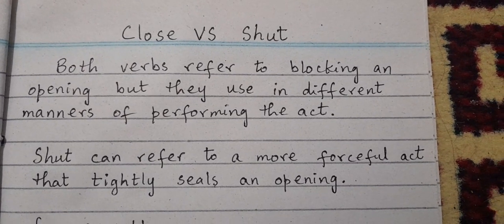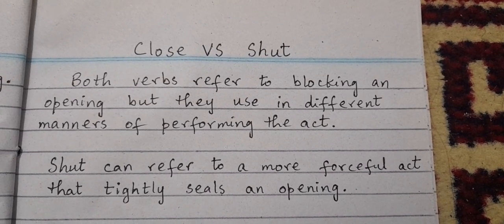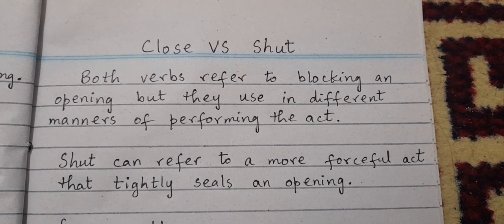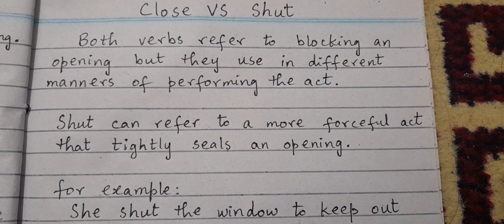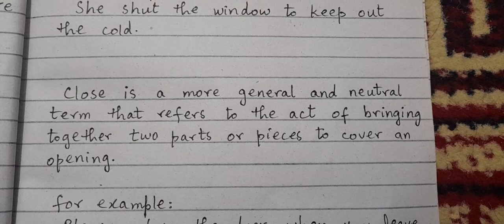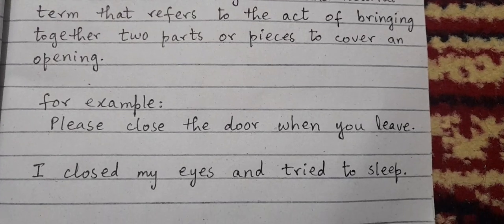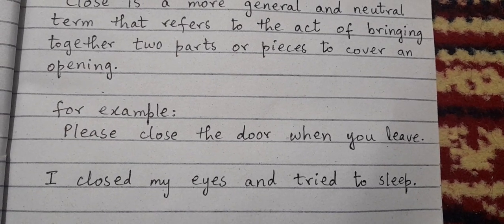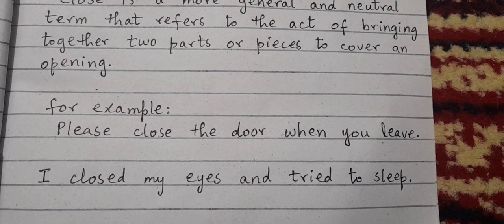Close VS Shut | Difference between Close and Shut | language learning vocabulary